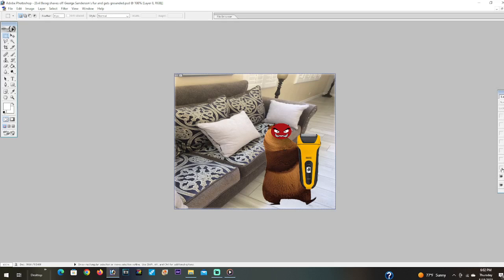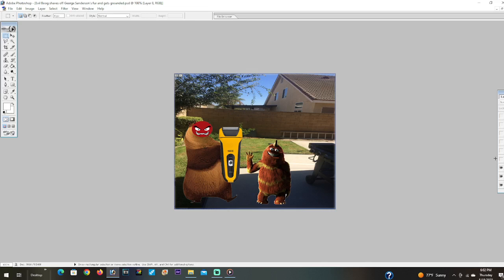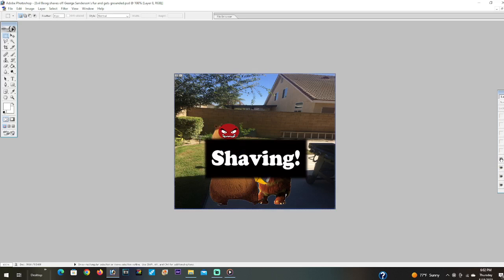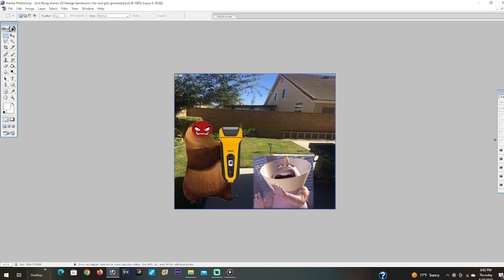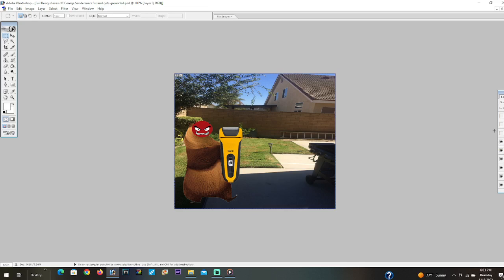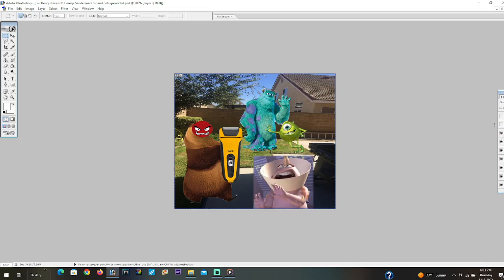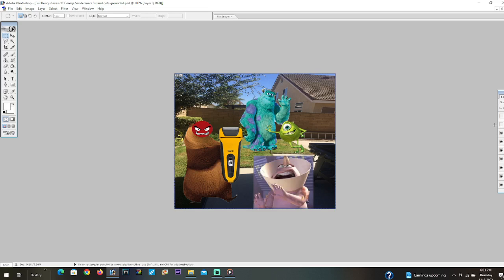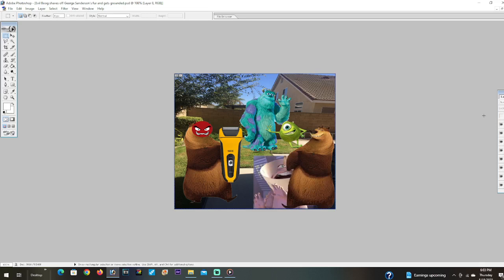Evil Boog shaves off George Sanderson's fur and gets grounded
Open Season and Monsters Inc

Evil Boog shaves off most of George's fur

Evil Boog gets grounded